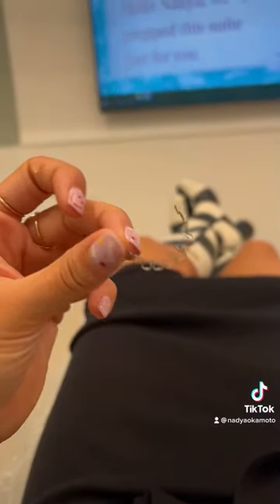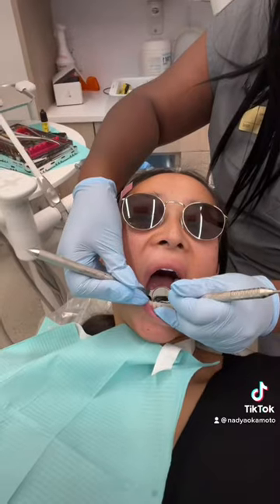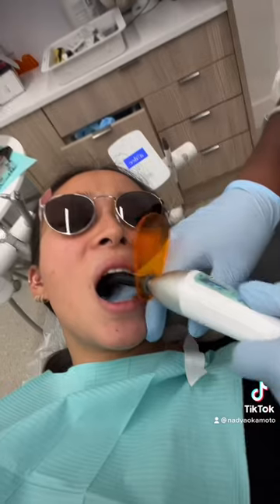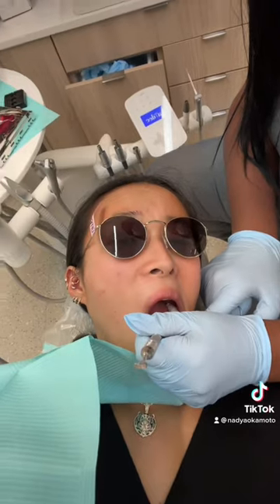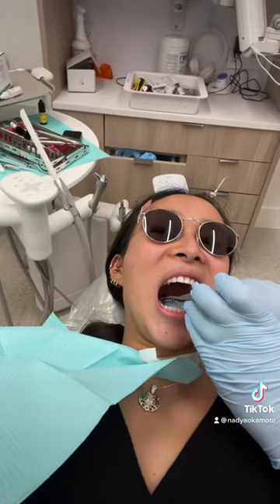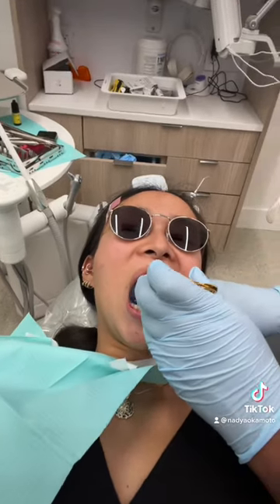I’m so over these braces